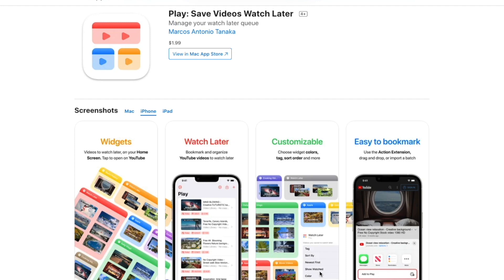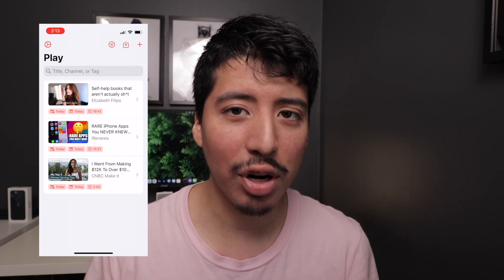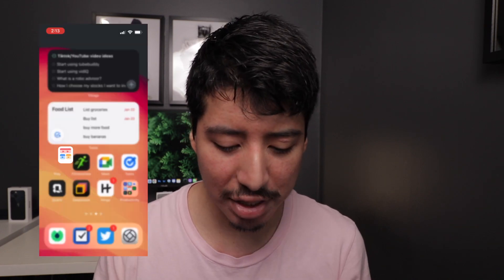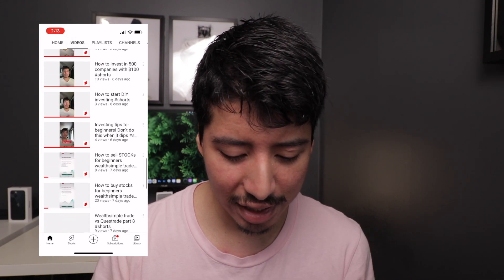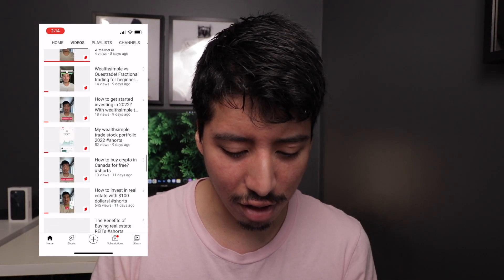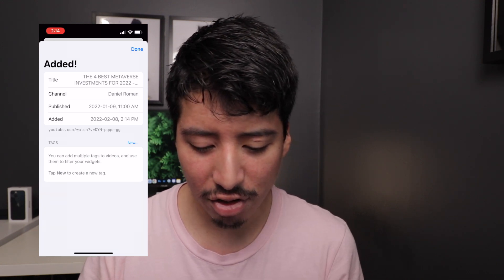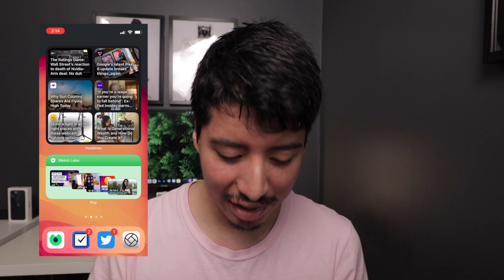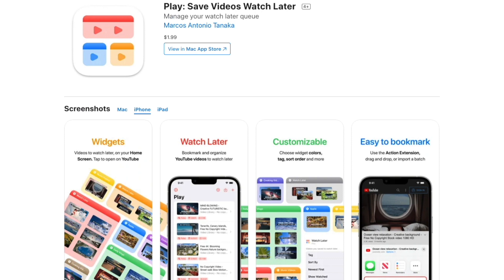MY NEW FAVORITE APP TO BOOKMARK YOUTUBE VIDEOS ON THE IPHONE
Play is a new app that was released for the iPhone. It's the best app to save Youtube videos.

Wealthsimple Trade: Get 2 free STOCKS!

Start Using VidIQ For Free Right Now!

***My Gear***
Canon EOS 77D
Phone 13 mini